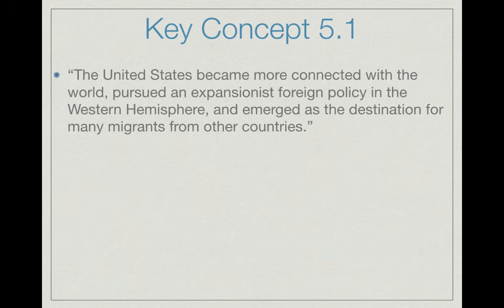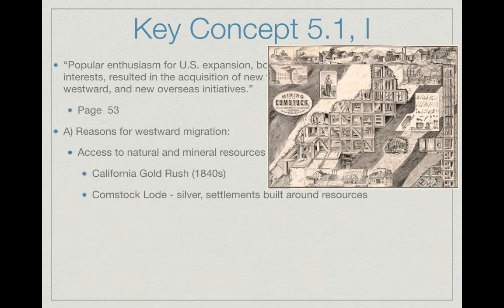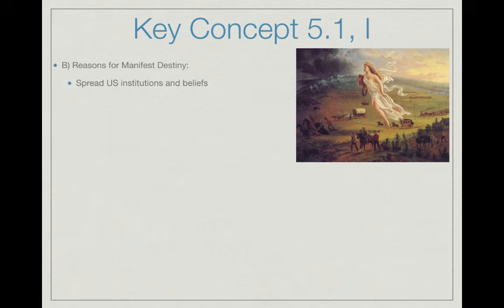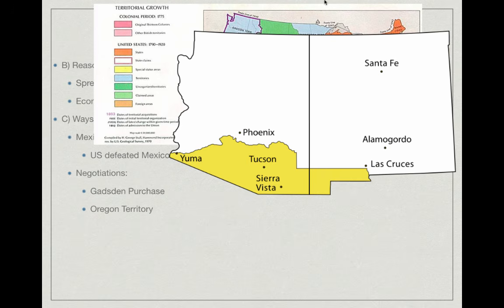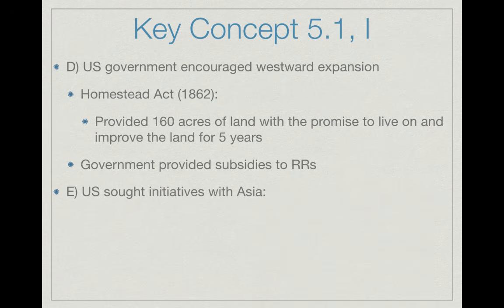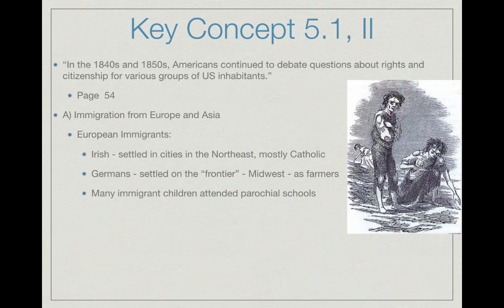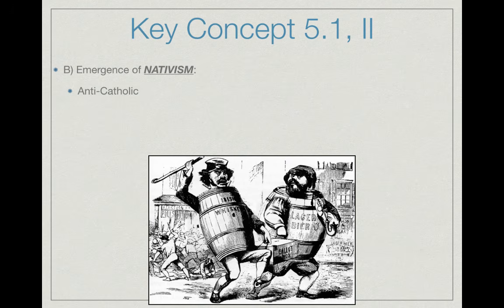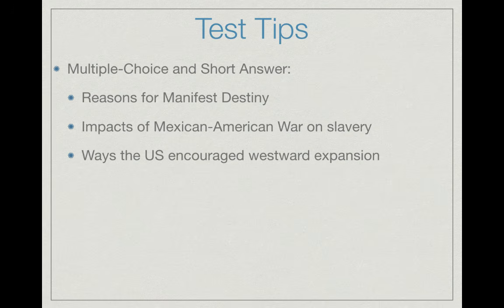APUSH Review: Key Concept 5.1, revised (Most up-to-date edition)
Everything you need to know about Key Concept 5.1 of the new APUSH Curriculum